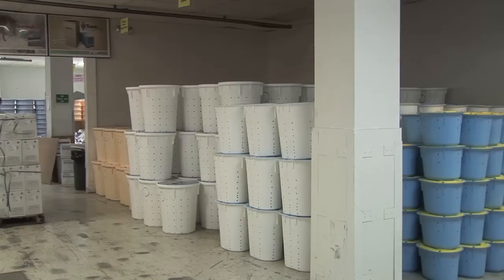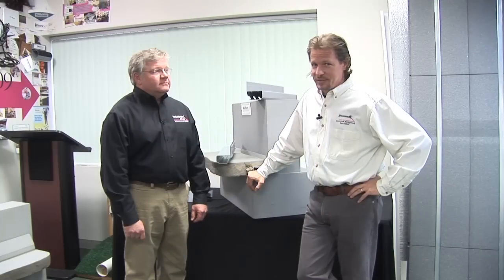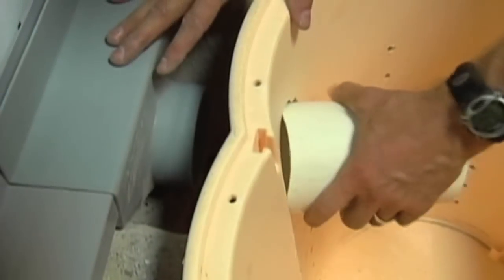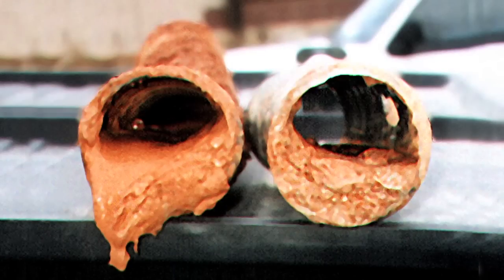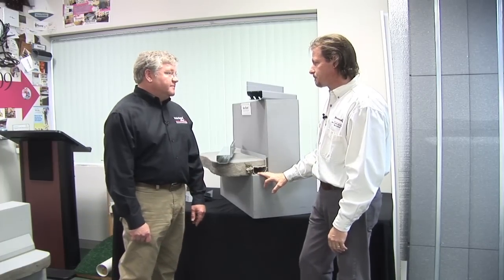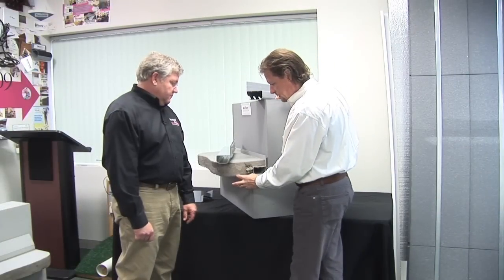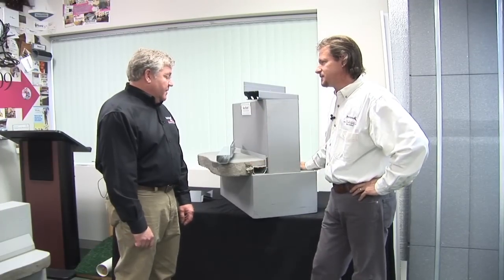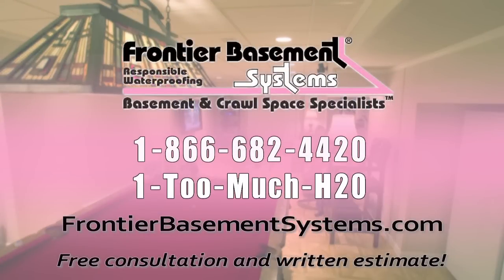Basement Drainage System | Wet Basement Repair in TN and KY | Frontier Basement Systems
A basement is basically a box of concrete buried in wet ground. In order for it to be built, a hole was excavated, the slab and walls were poured or assembled inside, and the hole around the foundation walls was backfilled. The soil in that backfilled portion will take many years to become as compact as the undisturbed portions of the terrain around it. It will soak up water like a sponge over saturating the ground around the foundation during periods of heavy rain. Hydrostatic pressure will build up, push against the basement walls and water will eventually find its way into the basement. We call that the "clay bow effect".

Formerly, builders addressed that issue by installing French drains (perforated drain pipes) at the bottom of the foundation footing to collect and channel ground water. The problem with French drains is that tended to clog with mud and silt, or collapse and, because they were buried do deep, you could not service them without digging out the foundations.

Over 25 years ago, Basement Systems, Inc., the world's authority in wet basement repair,  developed a solution to intercept water at the point of entry, inside the basement, along the internal perimeter of the basement walls. The innovative WaterGuard system was specifically developed to be installed atop of the footing, away from the mud zone where it could easily clog. It can also be fitted with service ports for periodic maintenance, so that your basement drainage system will last for the life of the structure. They can be installed for a fraction of the cost of conventional French drains, and without messy yard excavation. WaterGuard interior drains have been used successfully for more than two decades, in thousands of homes across the U.S., Canada, U.K. and Ireland.

WaterGuard is exclusively installed in Tennessee and Southwestern Kentucky by your waterproofing experts at Frontier Basement Systems.